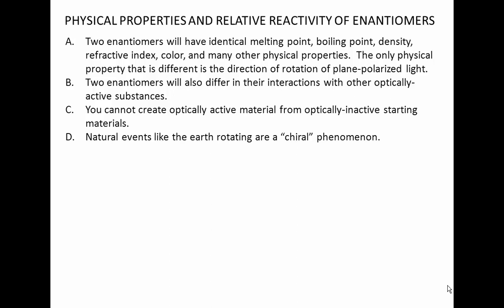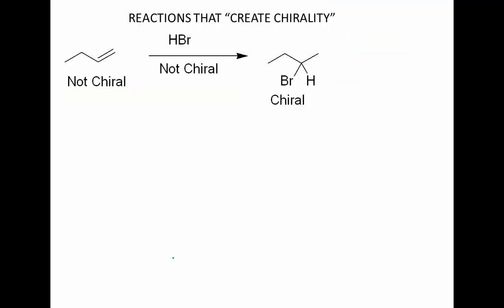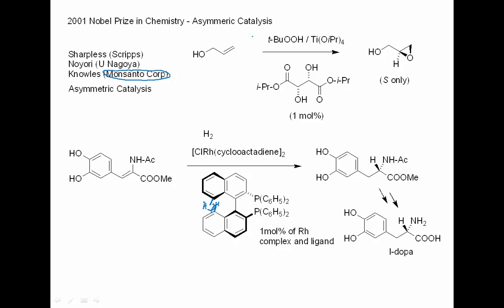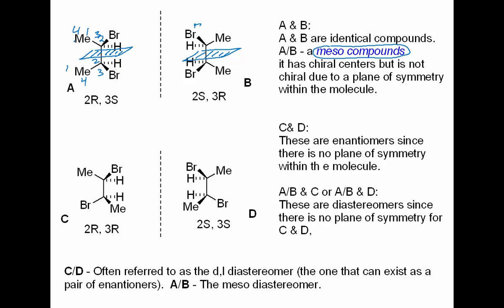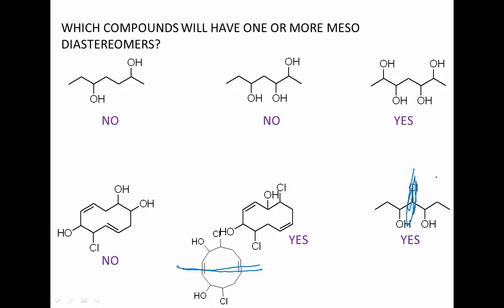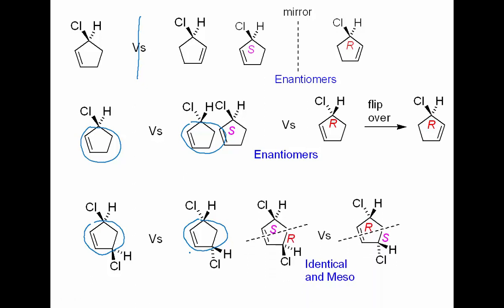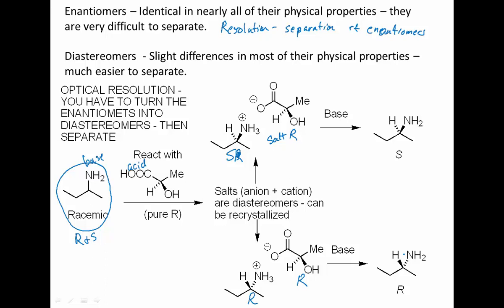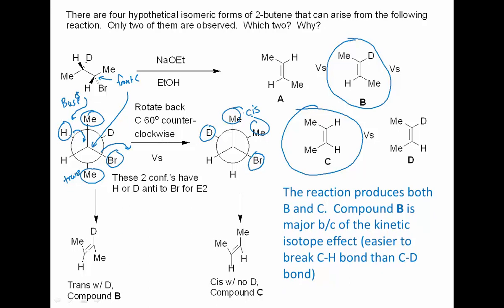Enantiomer Diastereomer Meso (Part 2)